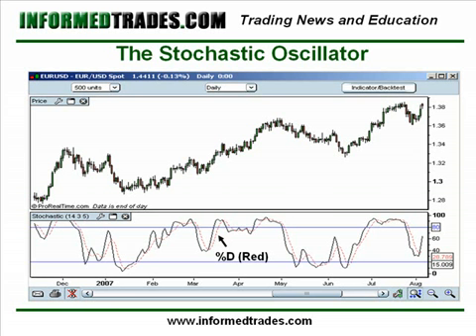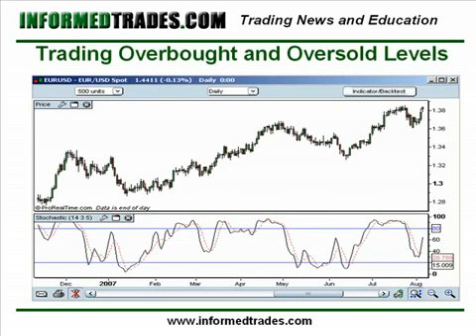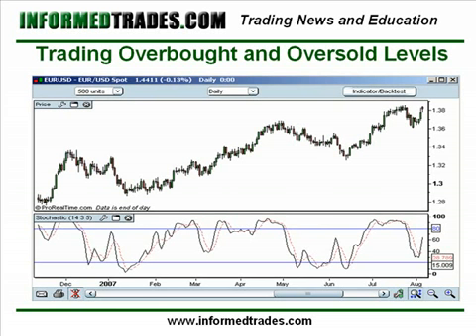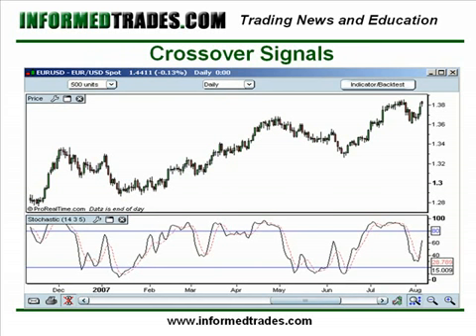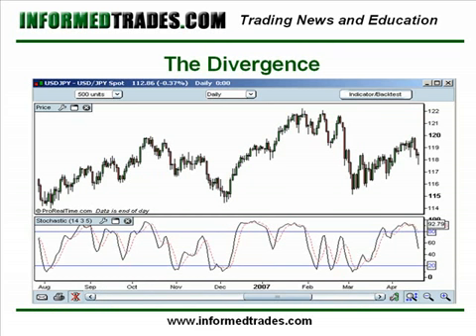23 How to Trade Stochastics Like the Pro's Do